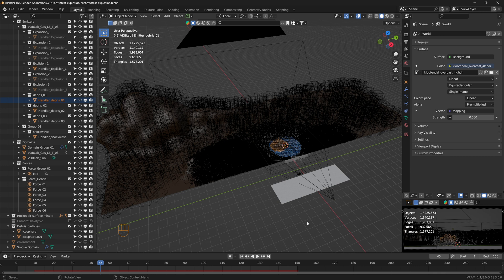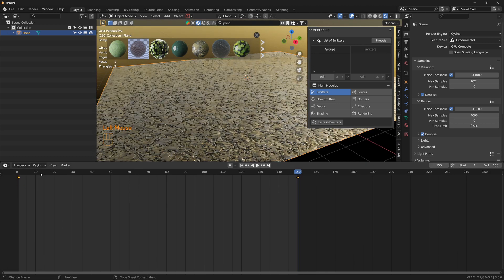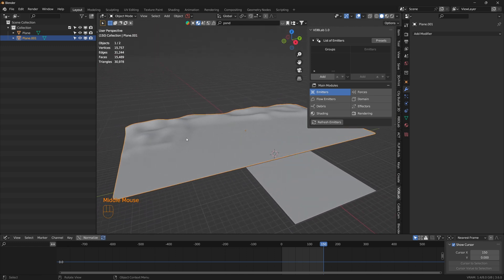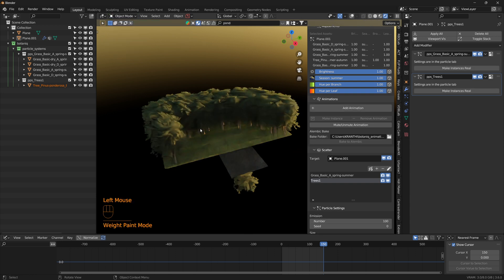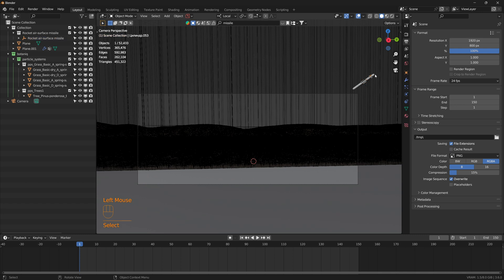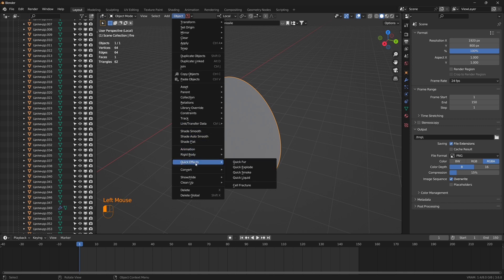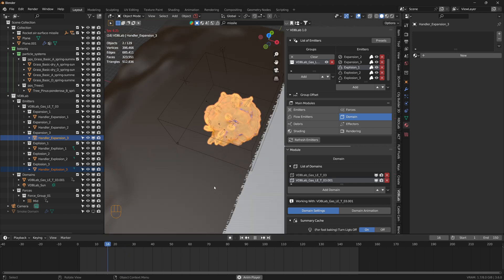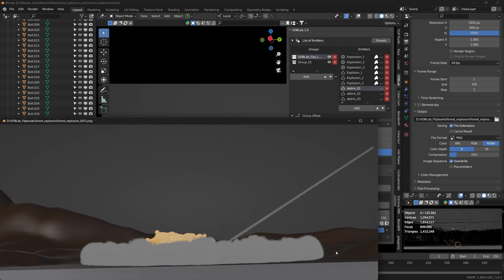Blender Mantaflow || Explosion simulation | Addons - VDBLab, Botaniq & BlenderKit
Aimed at developing fairly advanced destruction workflow using Blender, VDBLab addon and Davinci Resolve.

Smoke domain resolution: 200
Render time: 30 min per frame (see below)
Materials and HDRIs:
Polyhaven

Simulations:
VDBLab (Blender Market)

Forest:
Botaniq addon

Assets:
BlenderKit addon
Blender version: 3.6 LTS
Render Engine: Cycles (Optix)
Lighting: Nishita Sky Texture & HDRIs
Samples: 4096 samples with Optix Denoise (0.05) @ 4K resolution.
Laptop: Acer Predator Helios 300
CPU: Intel® Core™ i7-12700H Processor
GPU: Nvidia GeForce RTX3070 Laptop GPU
RAM: 64 GB DDR5
Digital Pad: Ipad pro 2020 & Duet Display app
Cloud: AWS EC2 (Amazon Web Services)
Audio and Video recording: Dolby IO app on iPhone 12 Pro max and iPad Pro 2020
Editing: Davinci Resolve 18.5